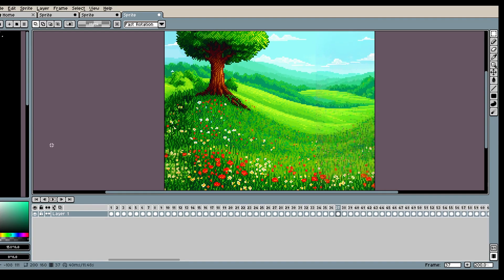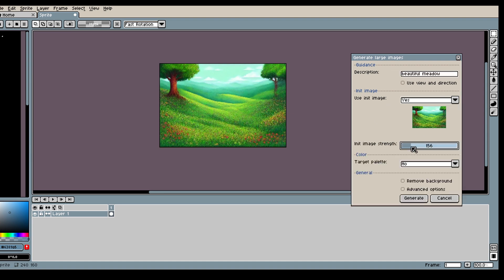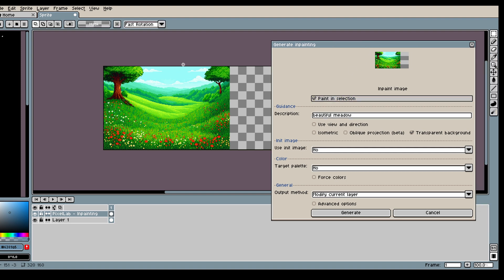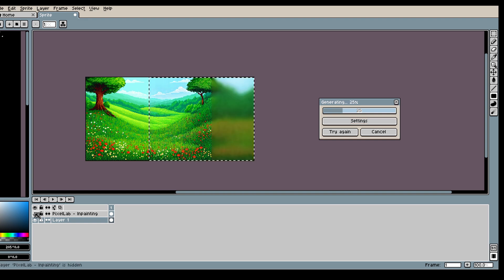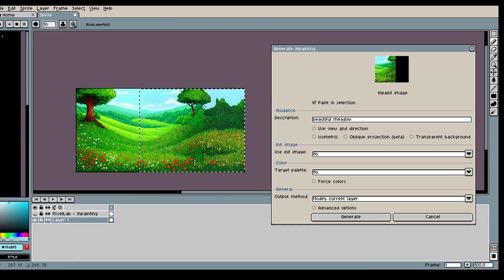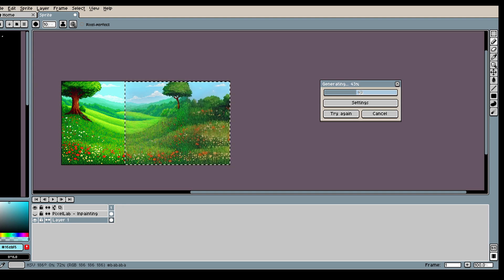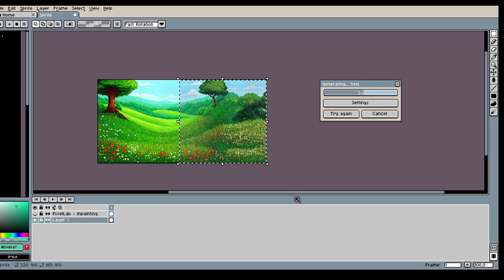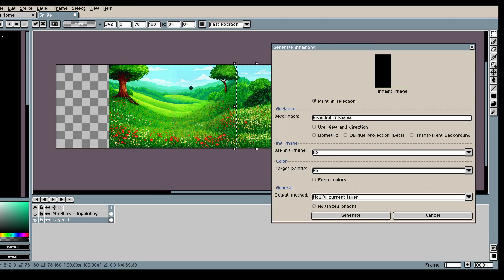Tutorial: Generate infinitely tiling background in a few simple steps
PixelLab is a project that me and my brother started to help artists and game developers create pixel art. It does a lot of different things including map tiles, animations and rotations.